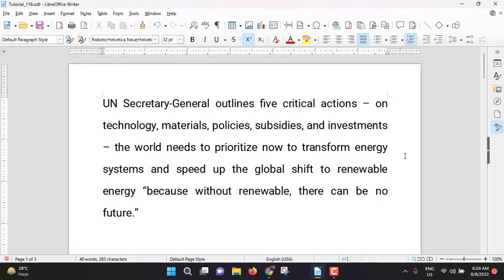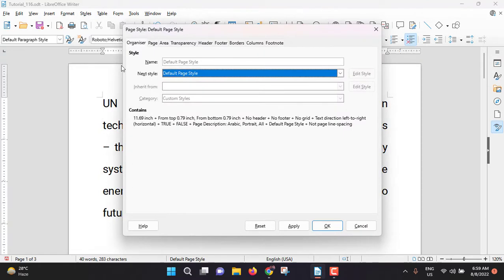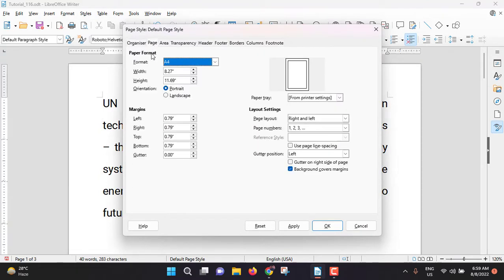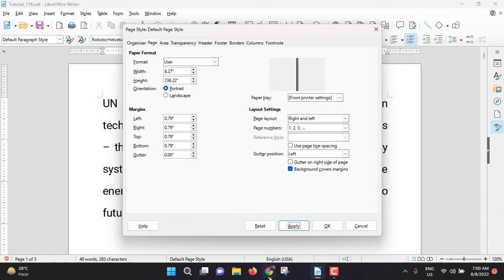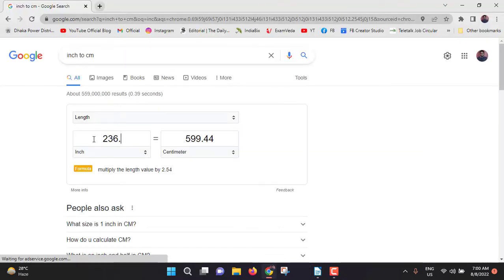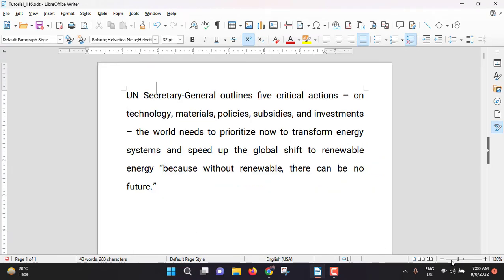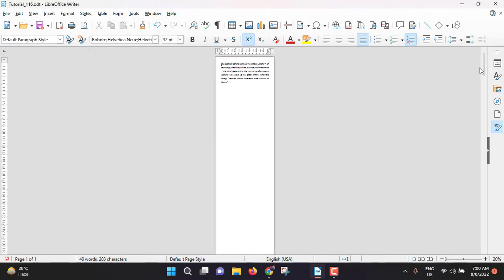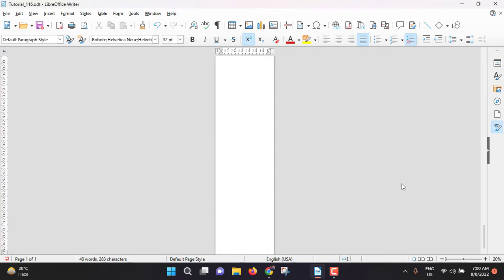How to Set Long Page in Libre Office Writer ? | 600 cm Page Height in Libre Office Writer | LeonsBD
In Libre Office Writer maximum 236.22 inch or 600 cm page height is possible. For certain work sometimes long page is needed. Libre office offers maximum 600 cm page height. Definitely these sort of pages are not printable.
Click on Following Timestamps to Watch the Certain Point:
0:00 | Intro
0:38 | Set Long Page
1:49 | Conclusion
Previous Videos:
Office Writer Image Credit: Wikimedia Commons
Changes Were Made: Original Picture has been cropped from the outer side.